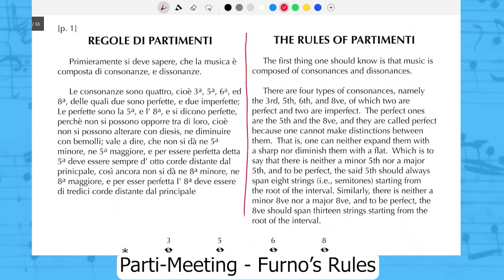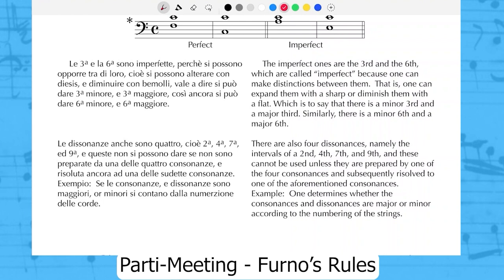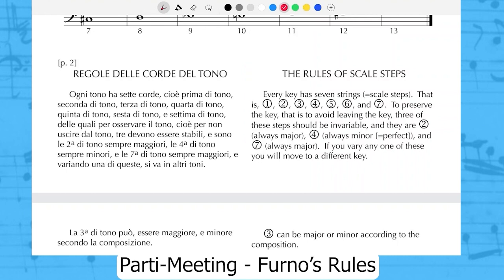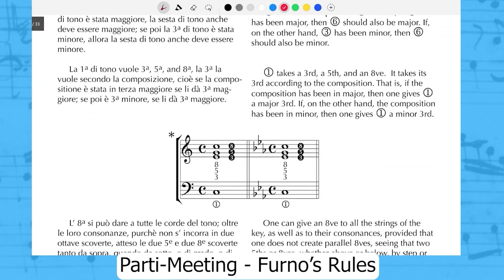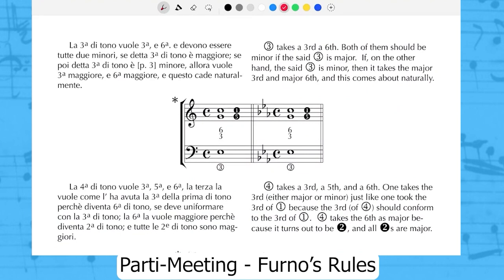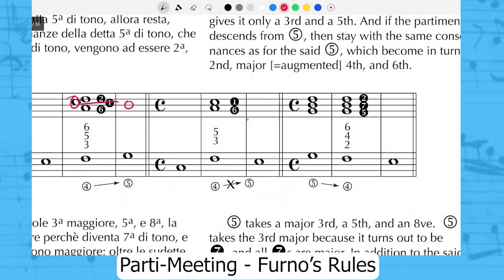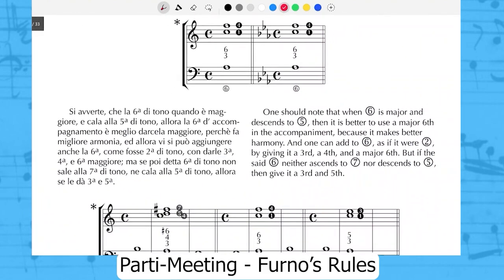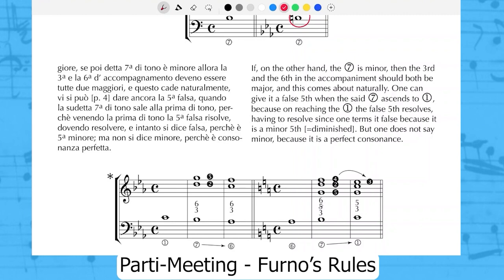How to harmonize a Scale - Furno's Rules - From a PartiMeeting on Discord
Furno explains to us, through his clear, flowing and very useful rules, how to harmonize each of the 7 steps of a staircase.
This is an excerpt from the PartiMeeting meeting on the PartiMates discord.
What are PartiMeetings?
PartiMeetings are meetings held twice a month, during which we read, study and create different partimenti and rules.
A great way to meet new music, improv and composition enthusiasts from all over the world!